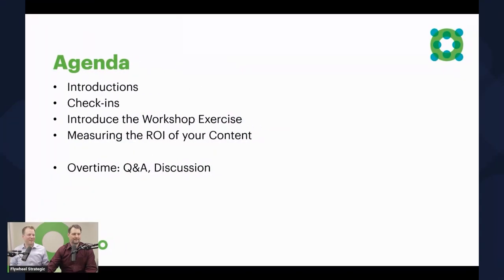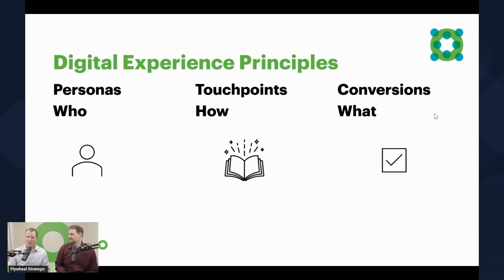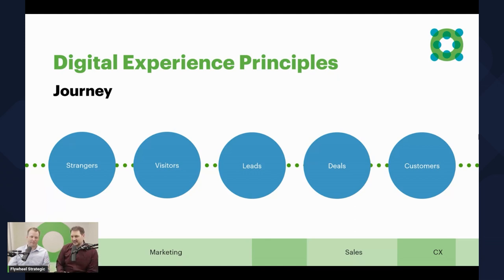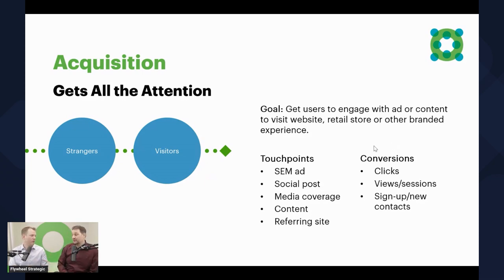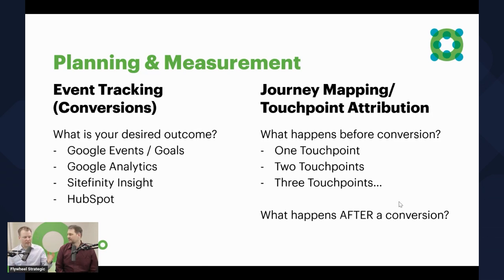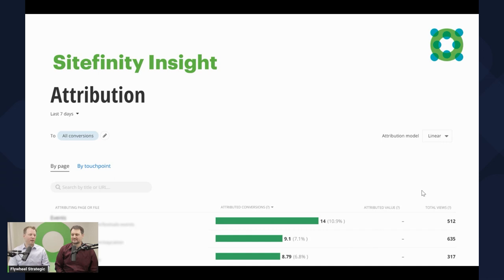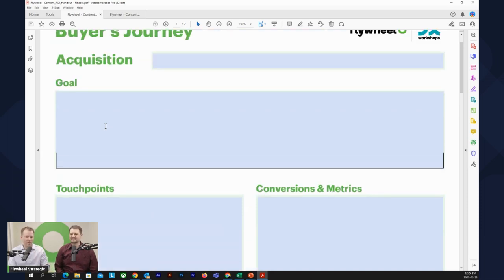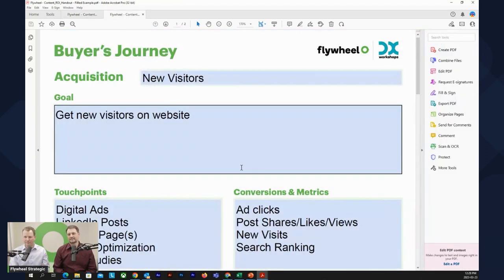How to Measure Your Content ROI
In this workshop we're discussing the importance of evaluating and measuring your content's ROI across your digital ecosystem